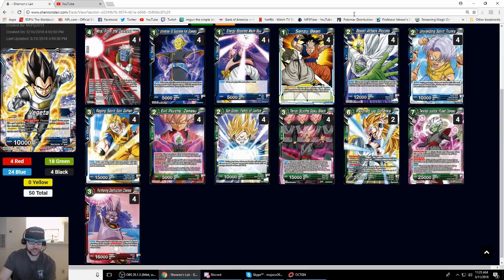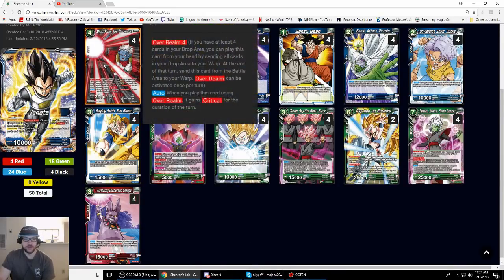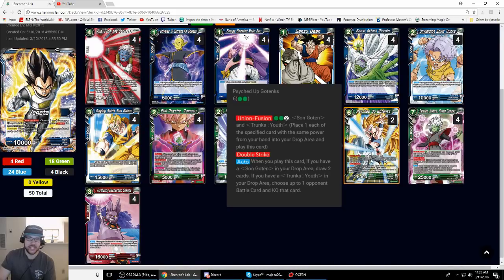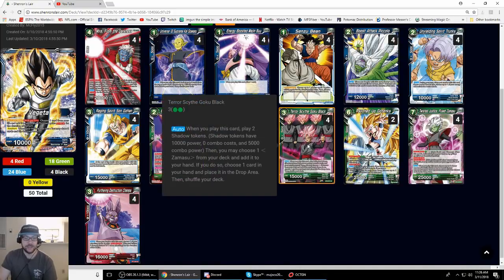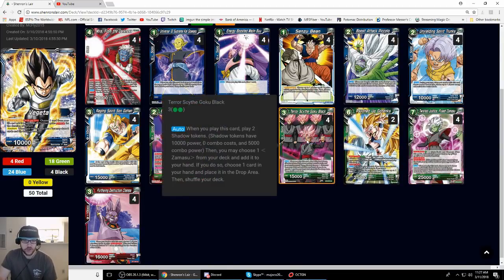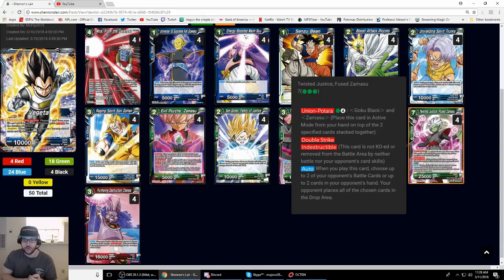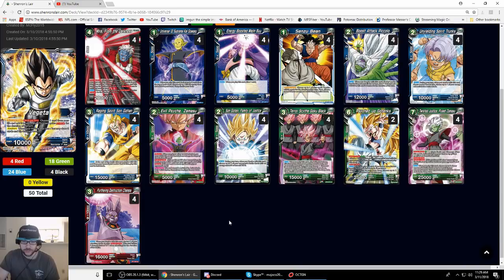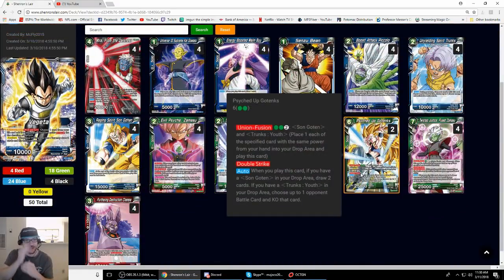DBS Deck Profile: Terror Scythe Vegeta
"The Gud One" goes over his current build of SSB Vegeta in this new world!!!